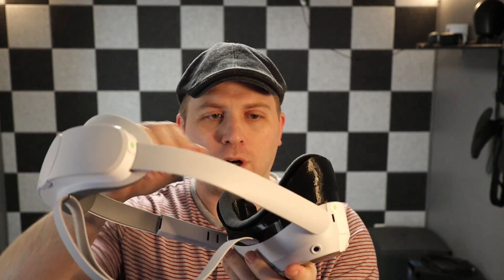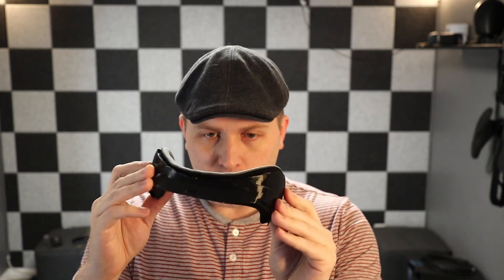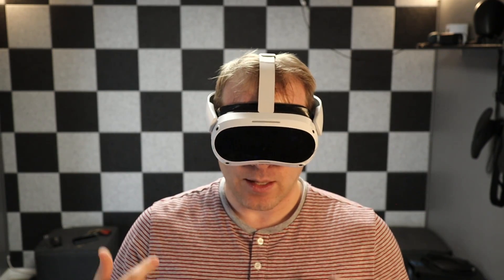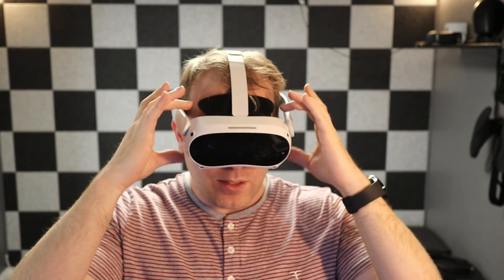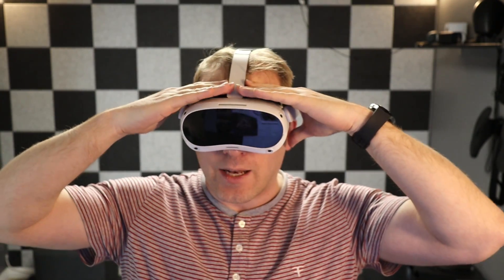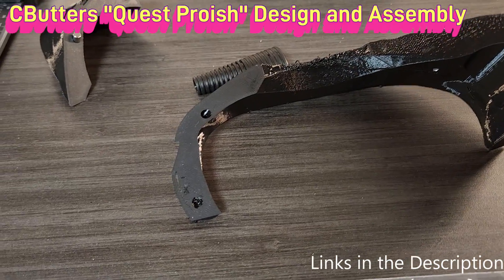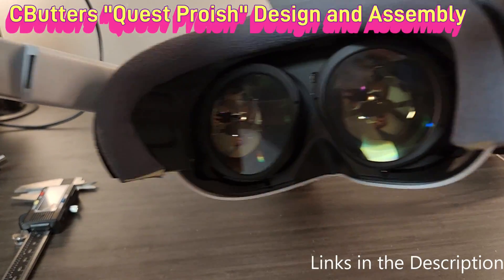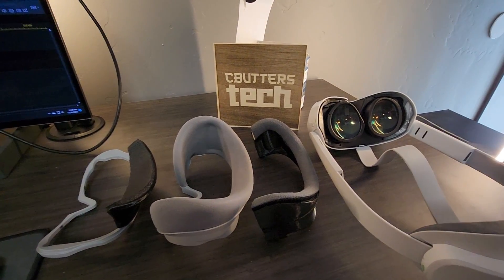HIGH FOV Gasket Mods - Pico 4 - 3D Printed Options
Some Interesting 3D Printed Designs for Pico 4 and increasing FOV and comfort.